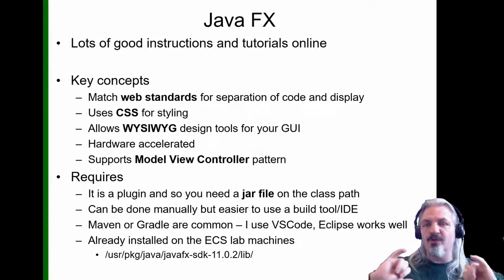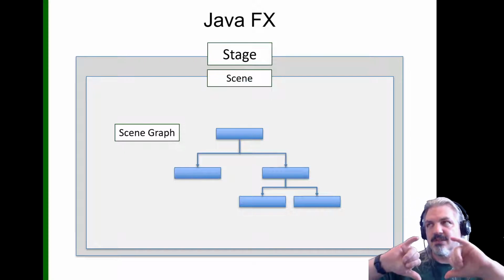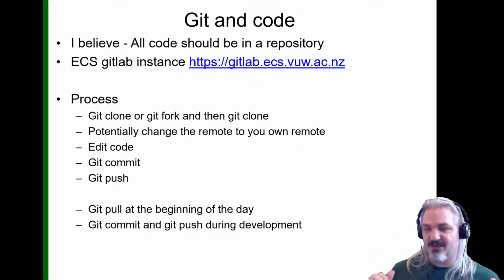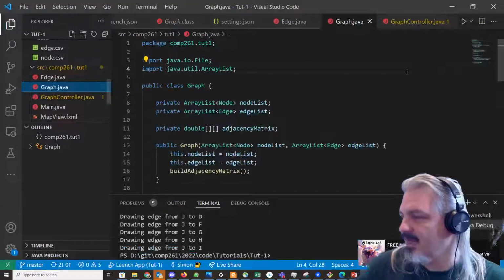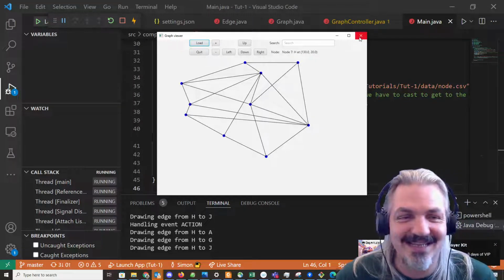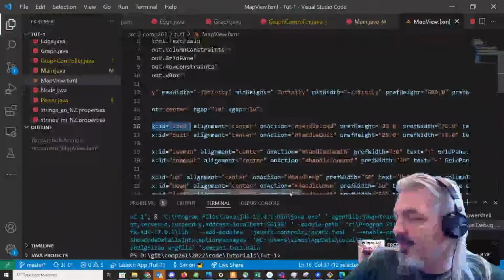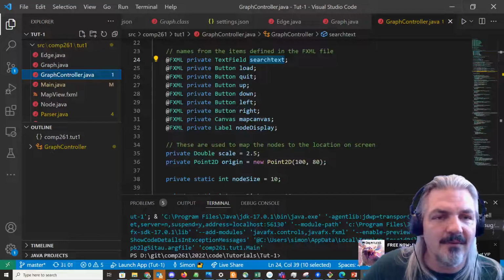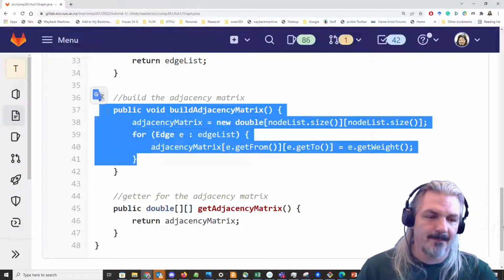Tutorial 1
Discussion and demonstration of Graph data structure